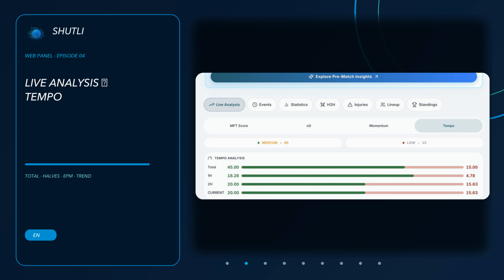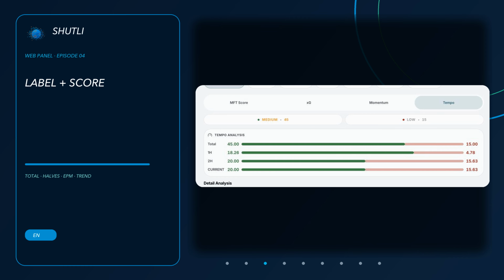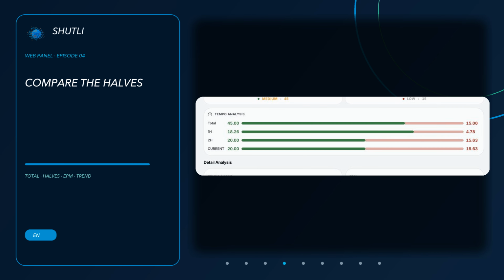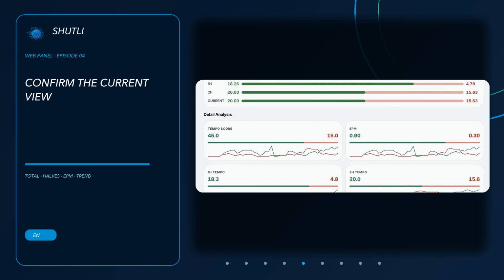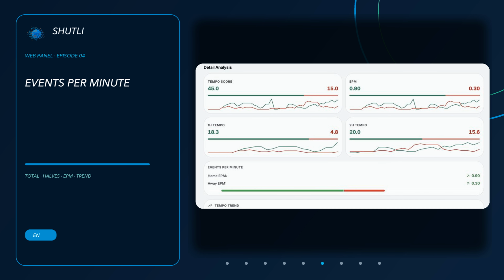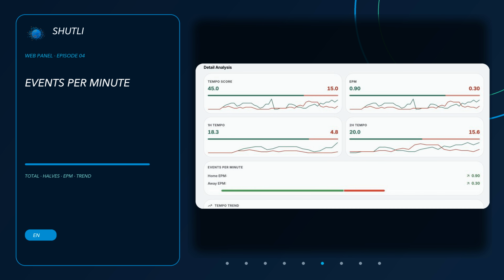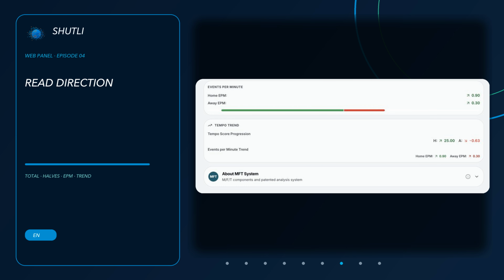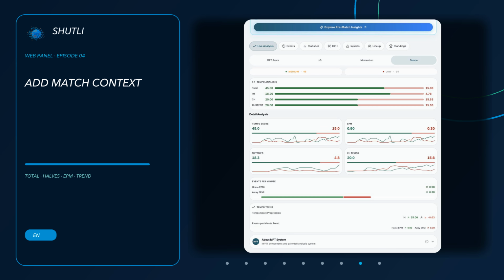How to Read Match Tempo: Total, Halves, EPM & Trend | Shutli [EN]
Tempo helps you see the rhythm of a match: how active it is, how that activity changes between the two halves, and whether one side is driving more of the action. In this lesson, we will read the Tempo panel step by step using a completed match between Atletico Paranaense and Vitoria. We will focus on the information visible in Shutli, without turning a single metric into a result claim.

Chapters:
00:00 Opening
00:23 Find the panel
00:45 Overview
01:08 Total and halves
01:37 Current and detail
02:02 EPM
02:26 Trend
02:51 Context
03:17 Summary

The reading order is straightforward: start with Total, compare the first and second halves, check Current and EPM, then use the trend to understand direction. Keep the score and match state visible throughout. Tempo describes the intensity and rhythm shown by the data; it does not guarantee what happens next. In the next lesson, we will connect the analysis views inside the MFT screen without breaking down the private calculation method.